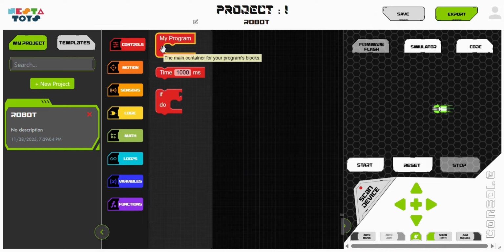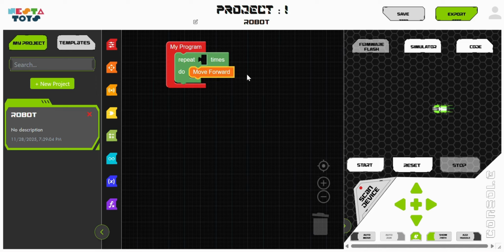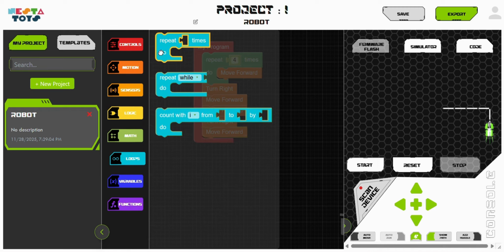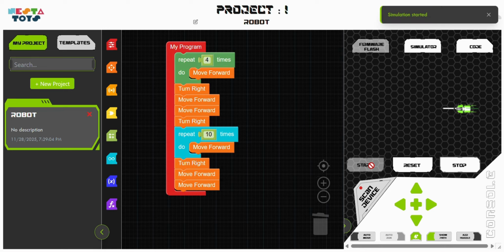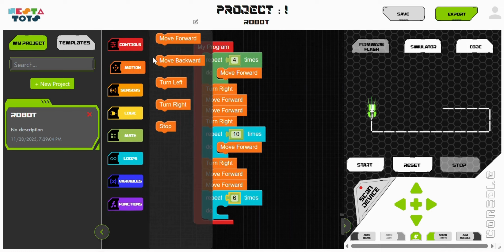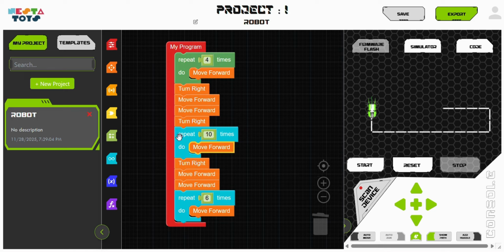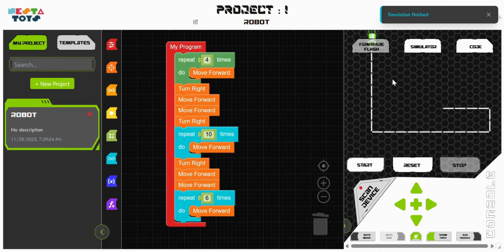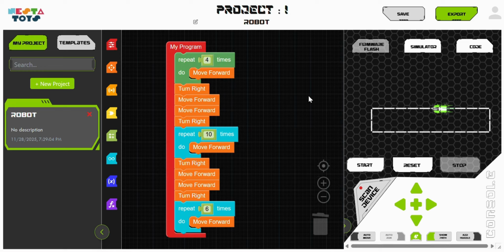How to Make a Robot Return to Its Starting Point | Rectangular Path in Block Coding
In the previous lessons, we learned how robots move, turn, and detect objects using different block categories such as Motion, Control, Loops, and Sensors.

In this lesson, we take it a step further and learn how to make a robot complete a delivery path and return to its original starting point - just like real delivery robots!
👉 Creating a rectangular delivery path
👉 Using loops to move long distances
👉 Turning correctly at each corner
👉 Calculating remaining steps to return home

If you're learning robotics or visual programming for the first time, this video will clearly explain how loops, motion blocks, and path planning work together to create smart robot movement.

✅ 1. Planning a Rectangular Delivery Route
Understand how real delivery robots drop packages and return home.
  •  Visualizing the path (A → B → C → D → back to A)
  •  Using turns at the right moments
  •  Moving forward exact number of steps

✅ 2. Loop Blocks (Repeating Long Movements Easily)
Learn how to avoid dragging multiple “move forward” blocks manually.
  •  Repeat __ times
  •  Using loops for 4 steps, 10 steps, and 6 steps
  •  Why loops make long routes faster to build
  •  Dragging numerical values inside loops

✅ 3. Motion Blocks (Forward + Right Turns)
Build step-by-step movement sequences.
  •  Move forward
  •  Turn right
  •  Combining loops with turns
  •  Following the correct order to avoid path mistakes

This video is perfect for:
  ✔  Students learning robotics
  ✔  Beginners exploring programming
  ✔  Educators teaching STEM or automation
  ✔  Anyone using block-based coding platforms
✔ Anyone curious how delivery robots complete routes

By the end of this lesson, you’ll understand how to design a full robot route, repeat long movements using loops, fix common mistakes, and bring the robot back to its origin — just like real delivery robots!

Get ready - in the next video, we’ll build even more advanced robot movement patterns. 🚀

🔗 Course: Foundations of Block Coding
Learn visual programming, sensors, automation, and how to build working robot programs step-by-step.

✅ Timestamps
00:00 – Introduction
00:06 – How delivery robots work
00:14 – Understanding pick-up and drop points
00:27 – Robot delivering packages example
00:34 – Moving from start to destination
00:54 – Returning to original place explanation
01:03 – Sensors robots use in the real world
01:17 – Starting today’s coding task
01:26 – Building a rectangular delivery path
01:33 – Using loops for long movement
01:42 – Moving forward 4 steps
02:03 – Testing first movement
02:22 – Turning right + moving 2 steps
02:45 – Looping forward 10 steps
03:22 – Turning right again
03:41 – Moving back toward starting point
04:10 – Planning final loop (6 steps)
04:41 – Total path breakdown
05:21 – Fixing movement mistakes
05:49 – Correcting missing right turn
06:08 – Final perfect simulation
09:49 – Robot completing full route
10:01 – Returning to start
10:07 – Summary & conclusion